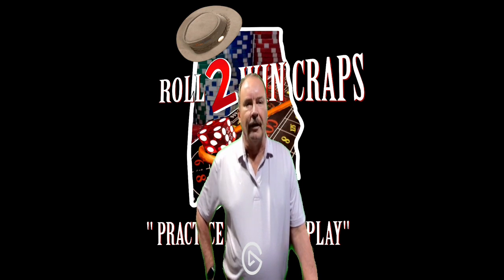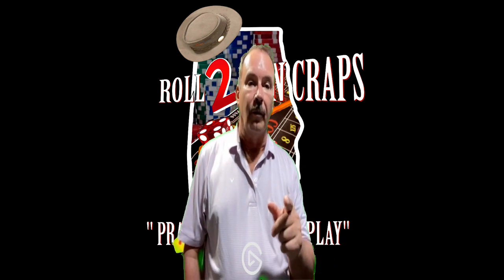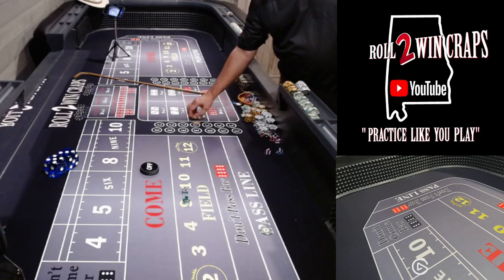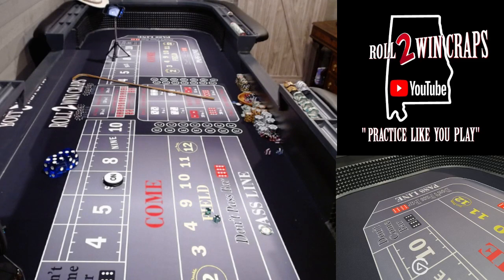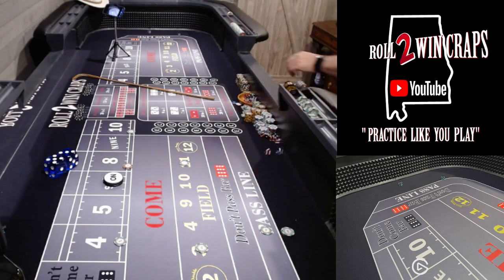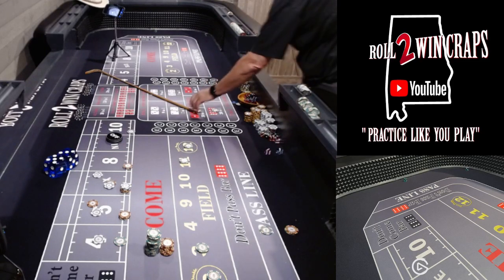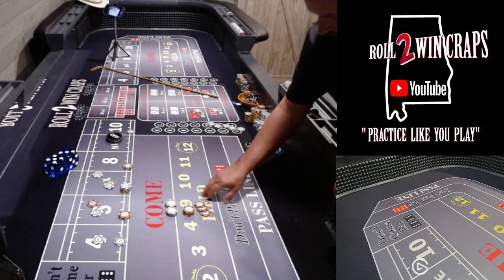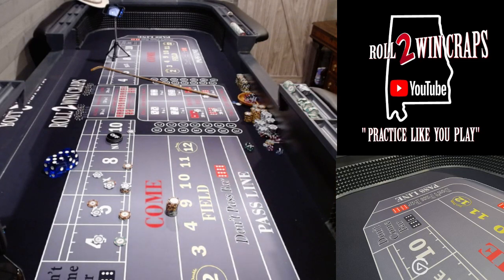$25 Crapless Table Strategy Crapless Strategy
Playing a $25 Crapless Table can be taxing on your bankroll. Playing without the proper strategy and discipline will really do damage to your bankroll. Hitting the right numbers, even on a short roll can really help if using a good strategy for crapless craps and mix in a good dose of discipline.

Crapless table strategy